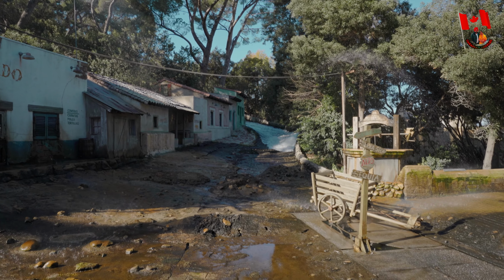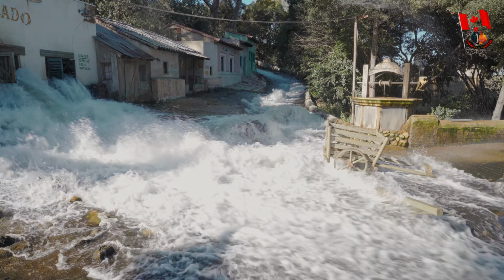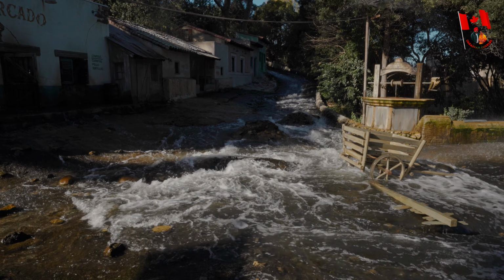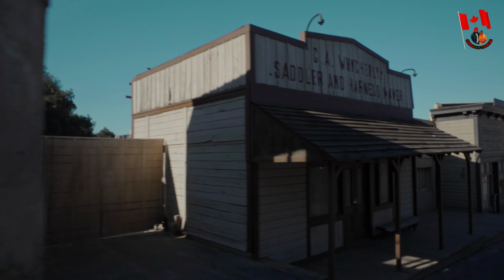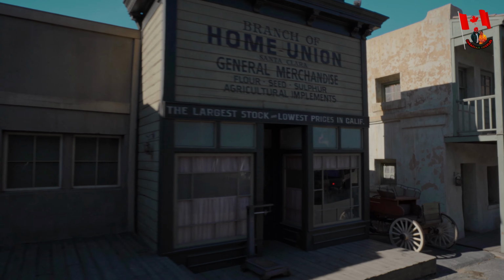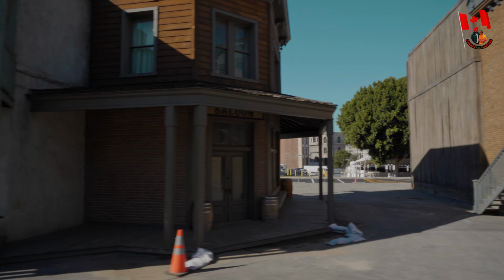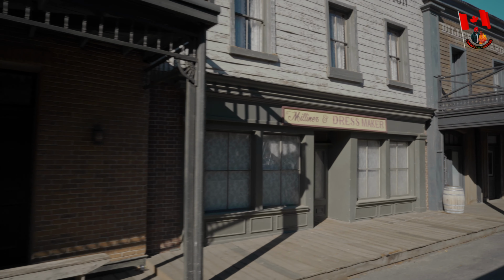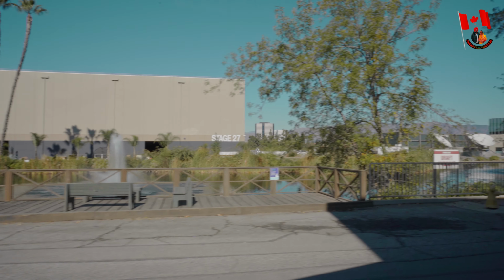ਕੈਨੇਡੀਅਨ ਕਪਲਜ਼ ਪੰਜਾਬੀ ਵਲੌਗ ਯੂਨੀਵਰਸਲ ਸਟੂਡੀਓ ਭਾਗ 2 | Canadian Couplez Punjabi Vlog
Hello friends, In this video i am sharing my experience in Universal Studios Part 2 .

My name is Gurpreet and i am an adventure seeker and Canadian content creator from Vancouver , BC. Being from the West Coast, I've always loved the outdoors and being super active. From camping to days on the lake or being up a mountain.I have always find and excuse to travel. My goal is to share my travel adventure through engaging contents. Whether you are looking to see current video trends, watch dreamy mountains top photos and videos, or something with a little bit of everything, I am your go to YouTube travel channel. Come join me on the journey !